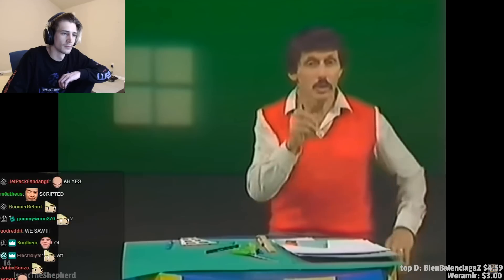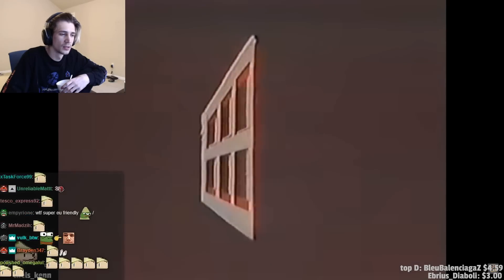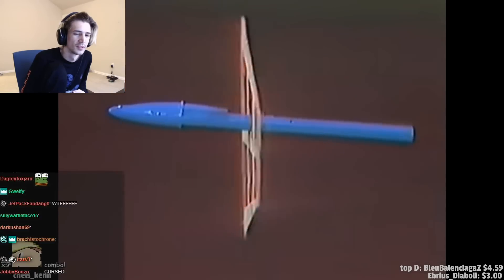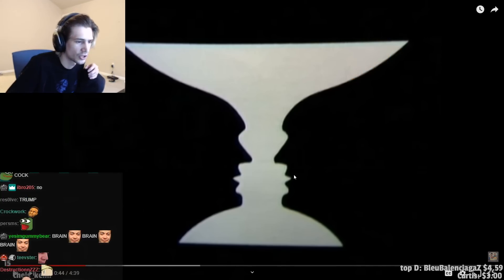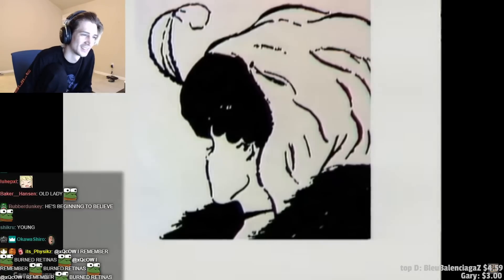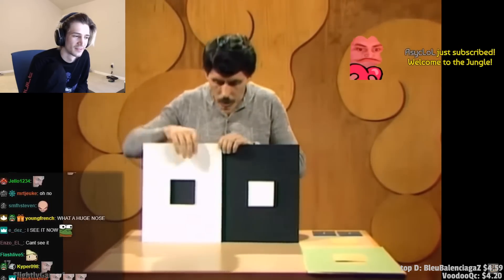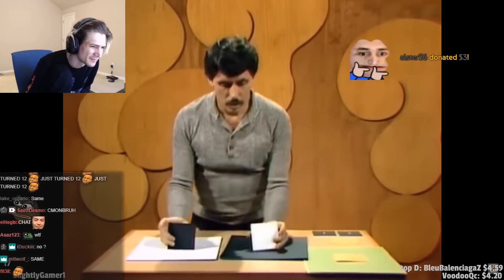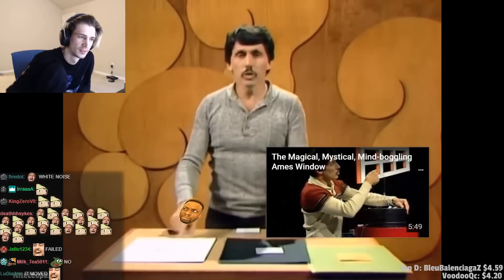This can't be real! - xQc watches optical illusions! | xQcOW Reaction to CuriosityShow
Edited by: Daily Dose of xQc

About xQcOW:

xQc (Félix Lengyel) is a French-Canadian Twitch streamer and content creator. He is 24 years old and lives in Texas with his roommate Adept. He enjoys streaming. He also enjoys playing and uploading a variety of games, such as Overwatch, Chess, Minecraft, Fortnite, Warzone, and all the hot new game releases. He is also very well known for his entertaining reactions. His favorites include Unusual Memes, Daily Dose of Internet, Jubilee, Comparisons, memes made by viewers on his reddit, and trending.